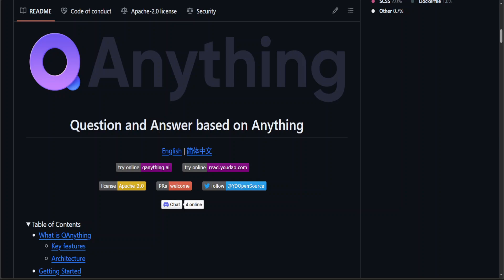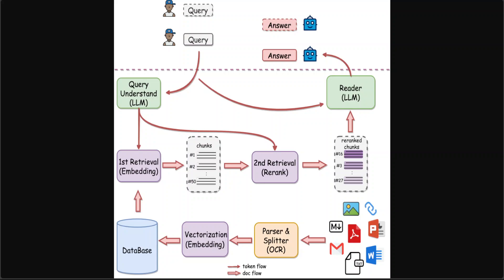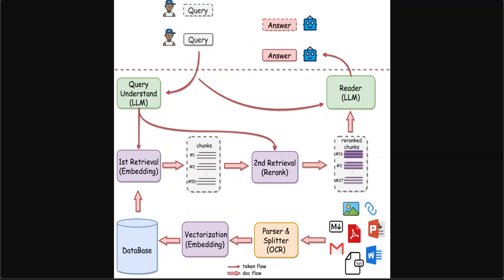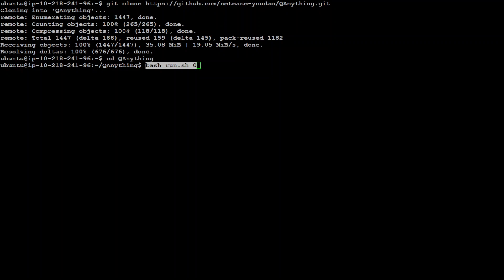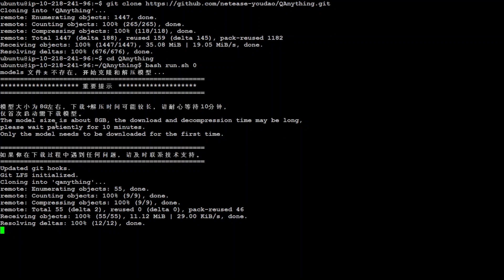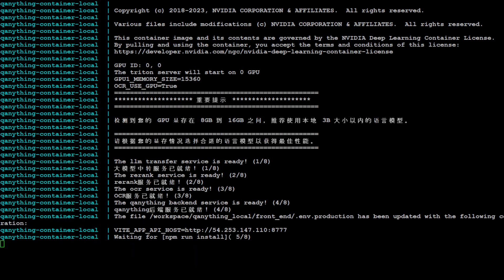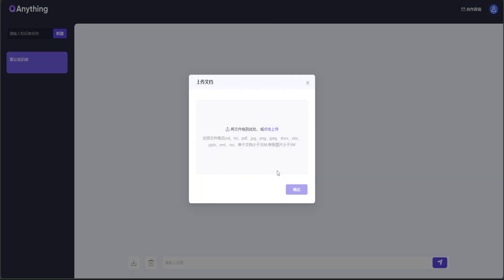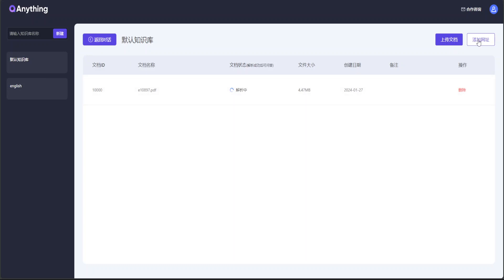Install QAnything Locally - Question and Answer Anything with AI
This video shows how to locally install QAnything(Question and Answer based on Anything) which is a local knowledge base question-answering system designed to support a wide range of file formats and databases, allowing for offline installation and use.